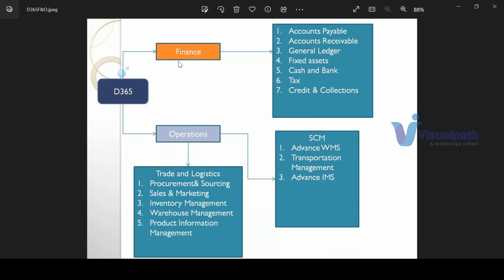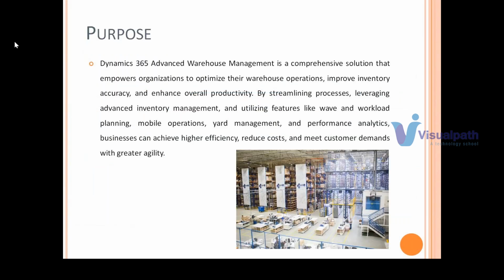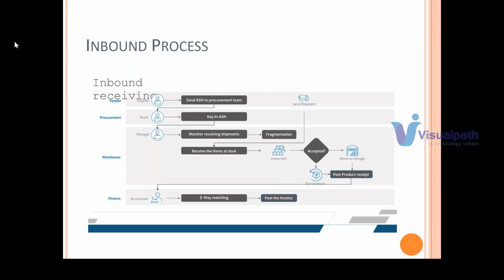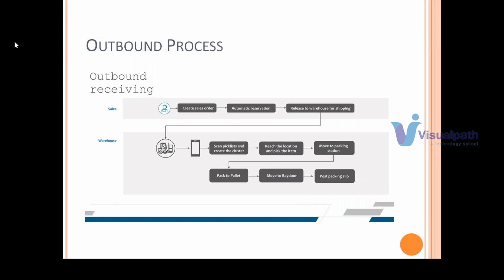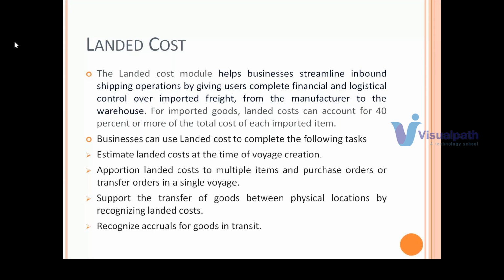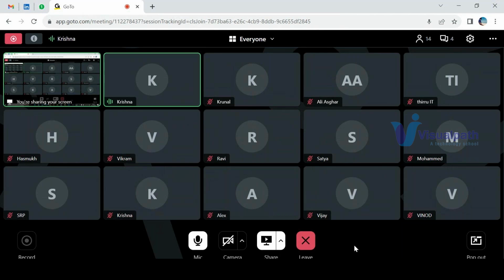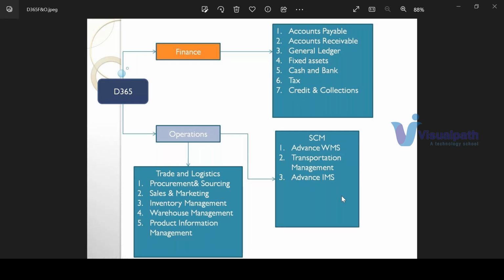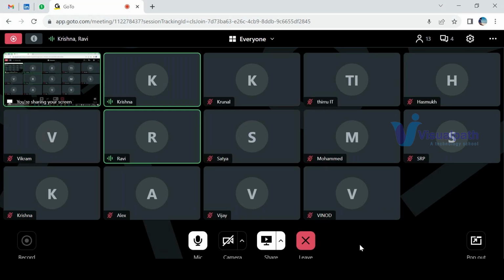Dynamics 365 Advance Warehouse Management Demo Session By Visualpath Contact 📲 +91 9989971070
Dynamics 365 Advance Warehouse Management
Mode of Training: Online